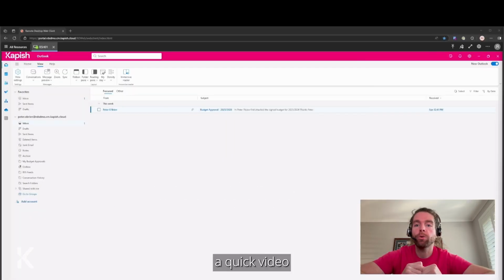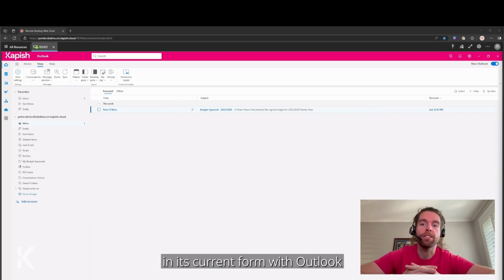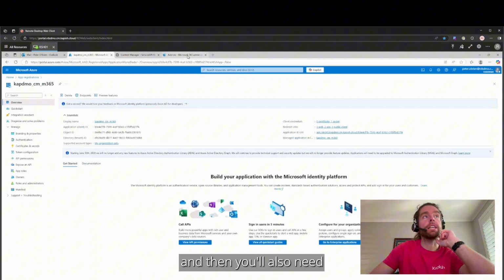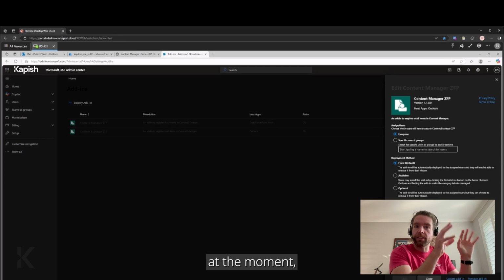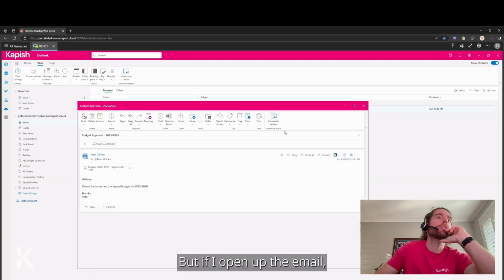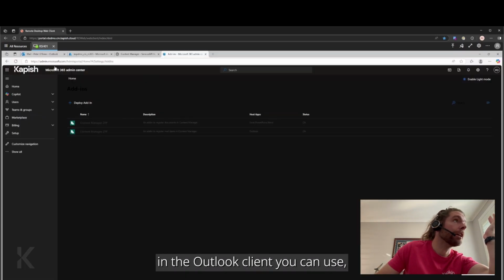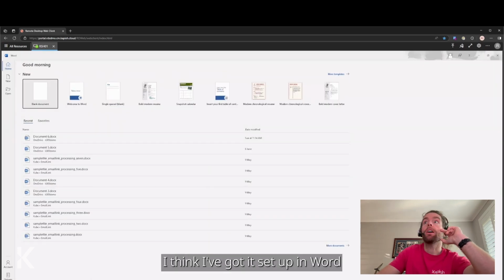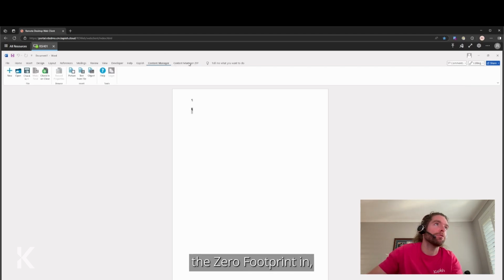Introduction to ZFP Microsoft Outlook Integration for Content Manager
Introduction to ZFP Microsoft Outlook Integration for Content Manager | Important Update for Outlook Users

In this video, we introduce the Zero Footprint (ZFP) Outlook Integration for Content Manager and explain the key requirements to get it up and running.

⚠️ IMPORTANT NOTICE:
If your Outlook has recently updated to the new web-based version, you may have noticed that the Content Manager ribbon is no longer available. This is due to Microsoft's ongoing phase-out of legacy COM add-ins. As a result, the existing integration will no longer function as expected.

To continue managing your records efficiently within Outlook, you will need to transition to the ZFP (Zero Footprint) Integration.

Got questions or need help with the transition?